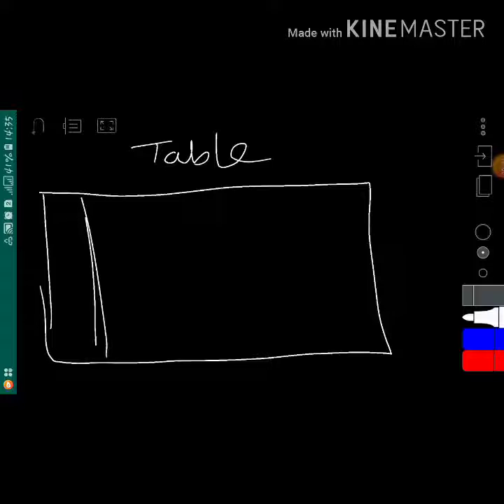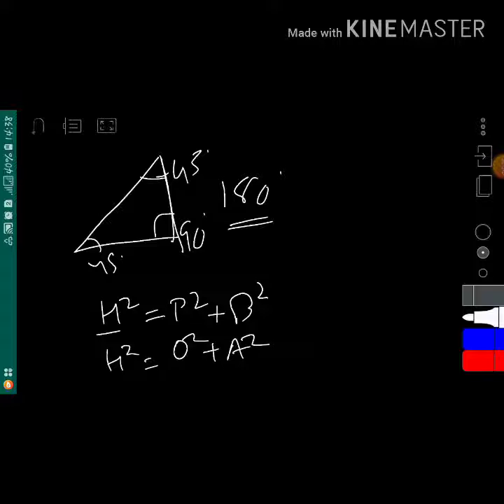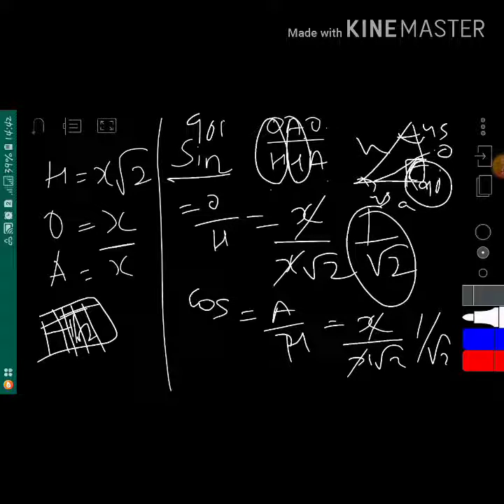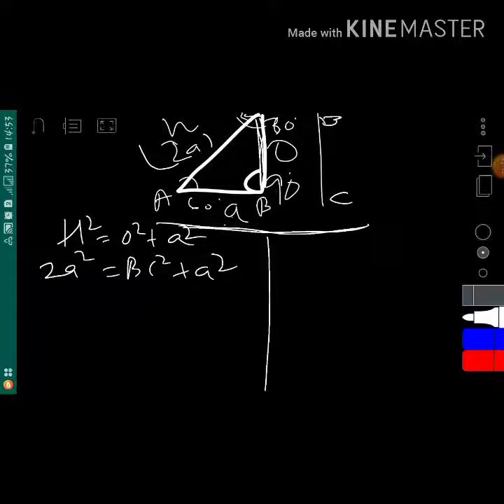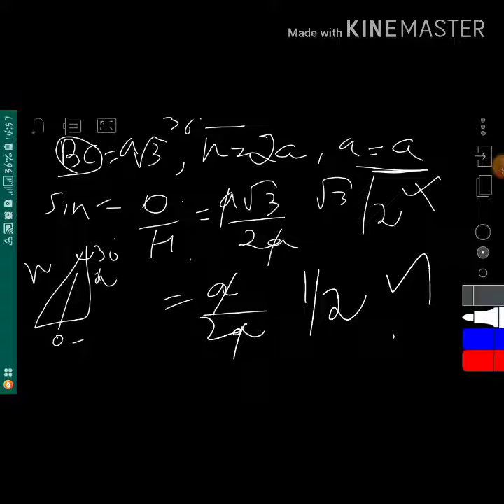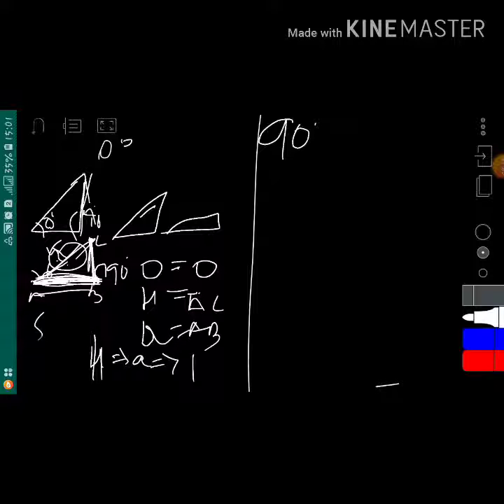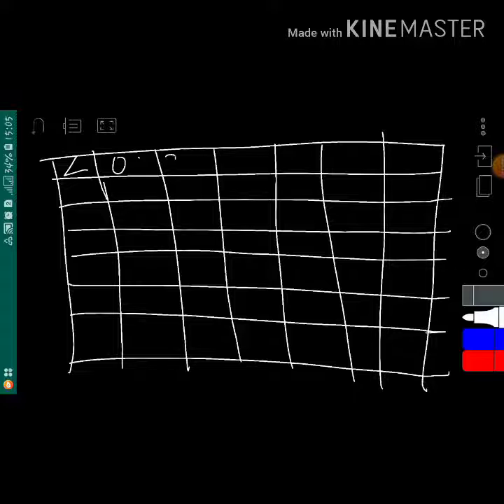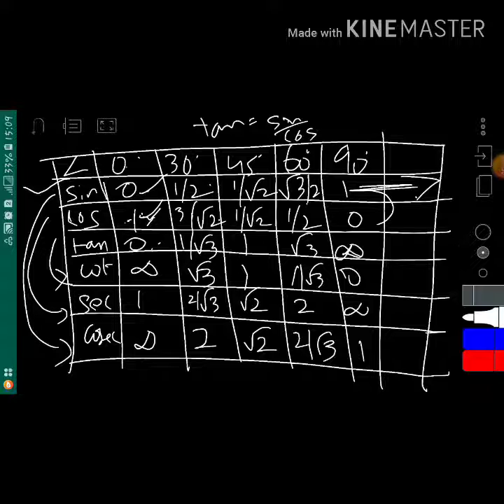Trigonometry (part 2)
This is the continuous video of last week
Do check part 1 for better clarity